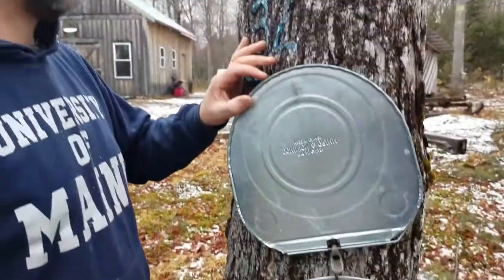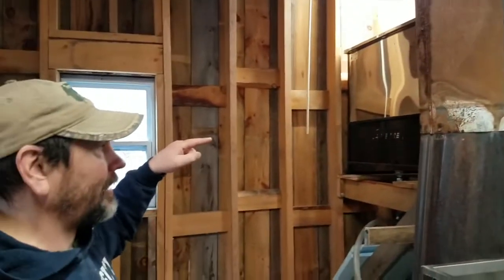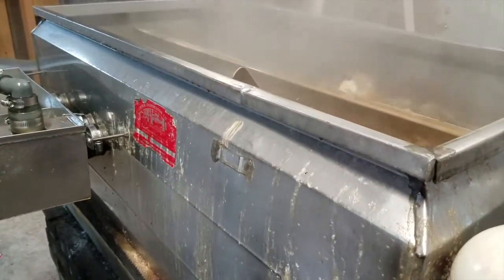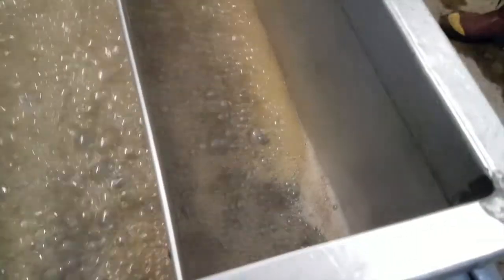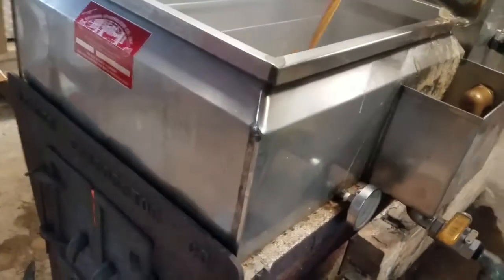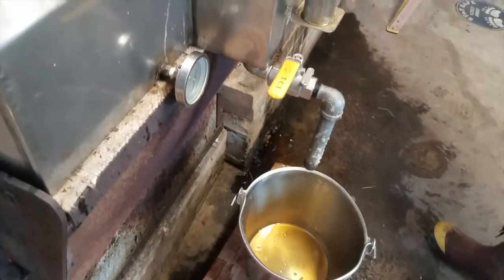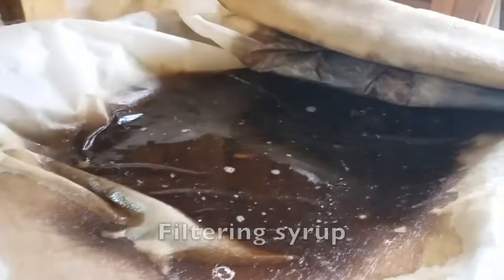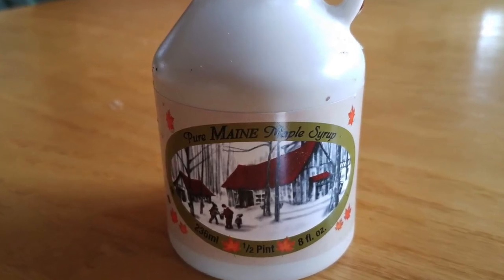Making Maple Syrup with Grim Contionuous Flow Evaporator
Keith Kanoti gave us a wonderful tour of the Thomas J. Corcoran Sugar House at the University of Maine Forest today.  This Grim continuous flow evaporator boils 32 gallons of sap an hour using wood.